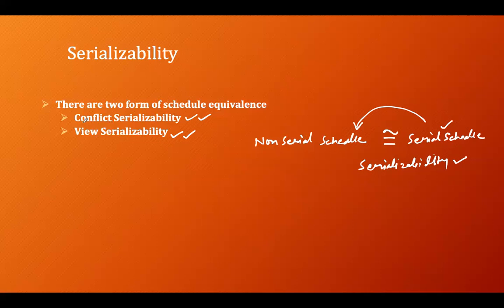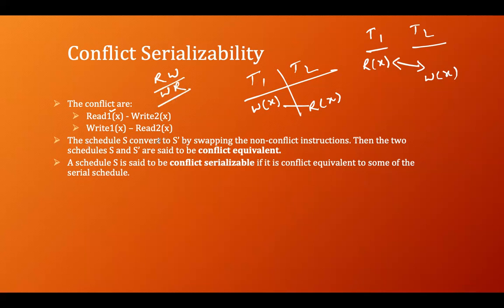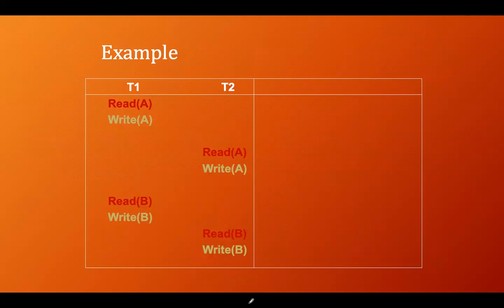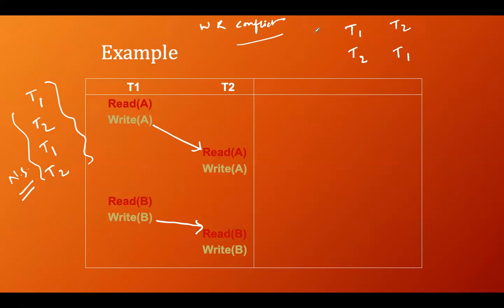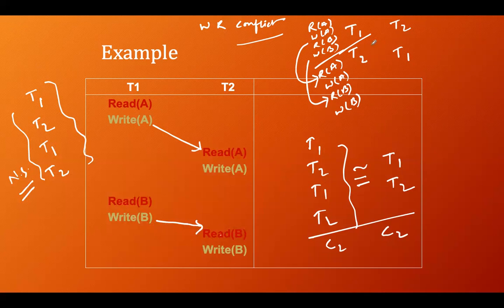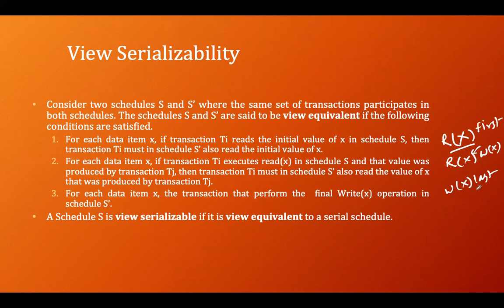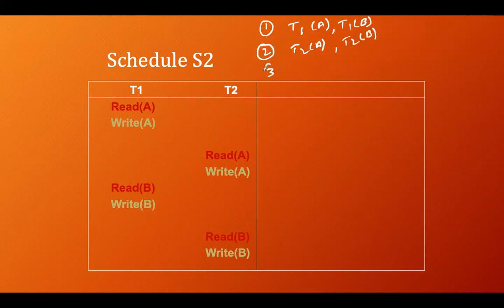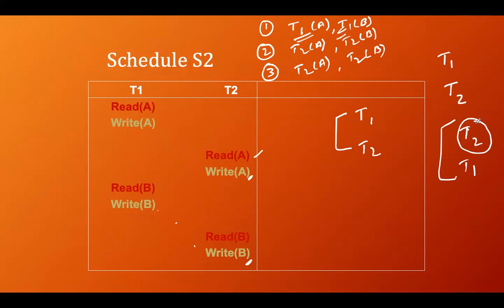Conflict Serializability | View Serializability | Lecture - 38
Conflict Serializability, View Serializability